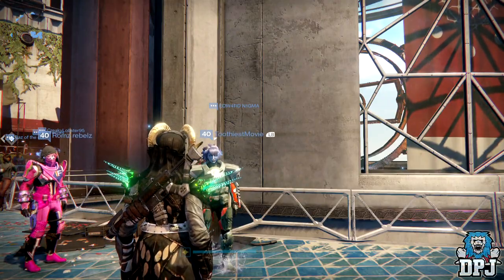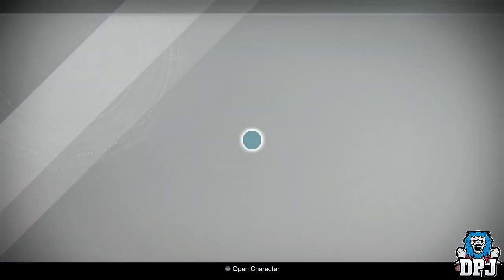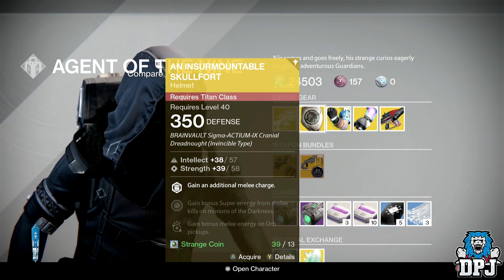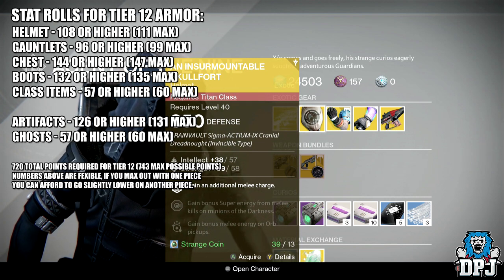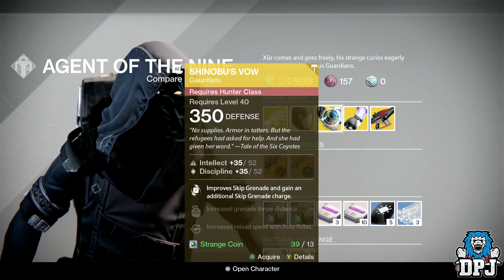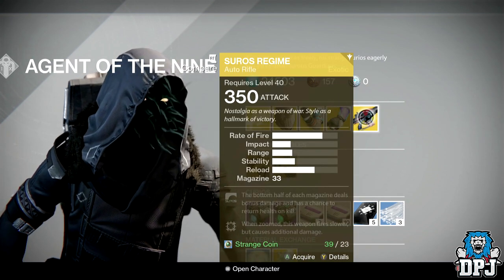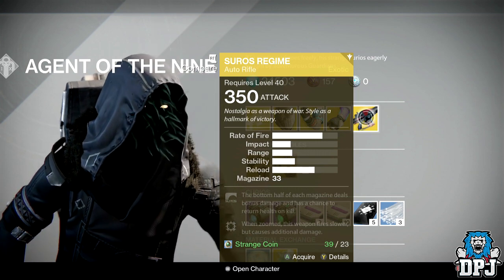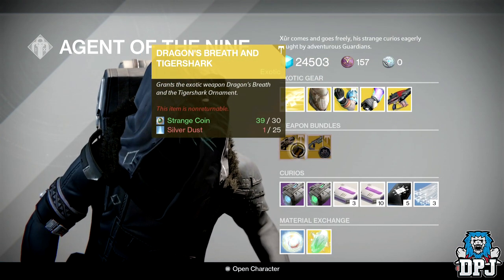Xur's Exotic Inventory / Loot - April 21st 2017 - Destiny (Xur Location This Week - Exotic Loot)